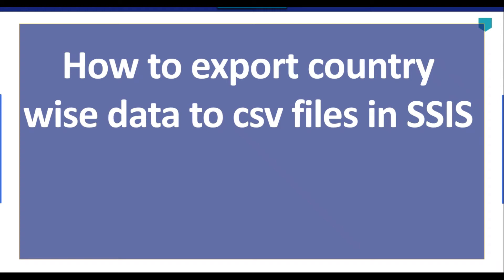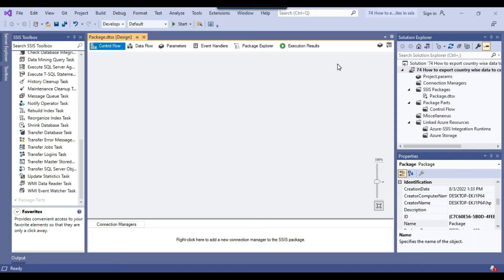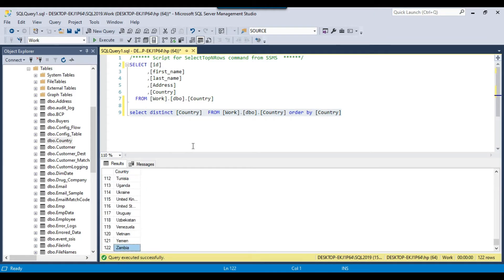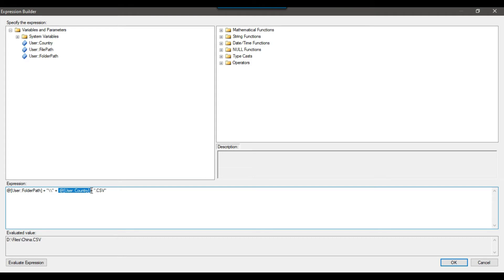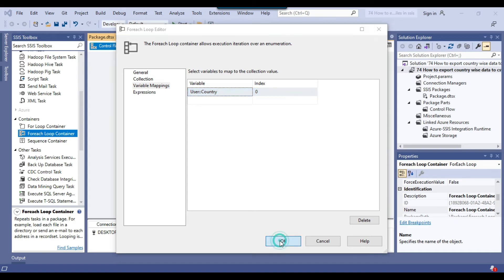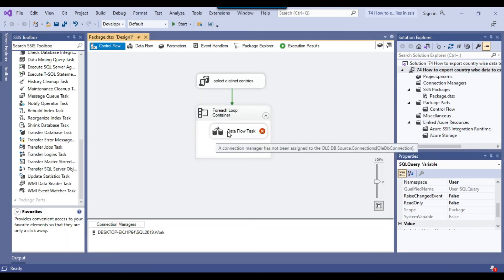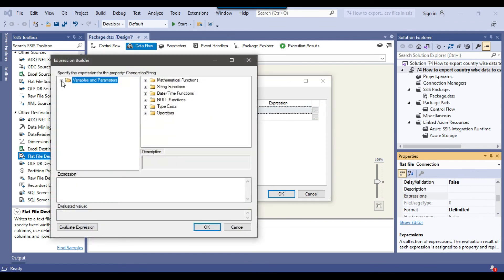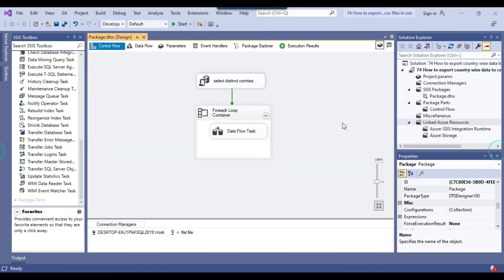74 How to export country wise data to csv files in SSIS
How to export country wise data to csv files in ssis

How do I export SSIS to CSV?
How do I automatically export data from SQL Server to CSV?
How do I create a dynamic csv file in SSIS?

Happy Learning.